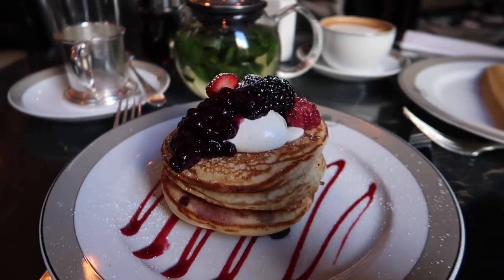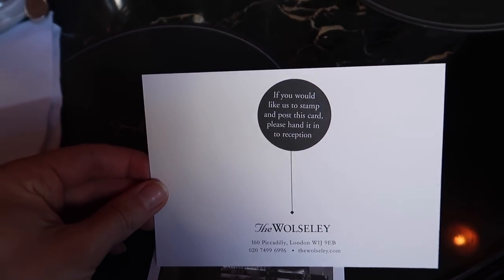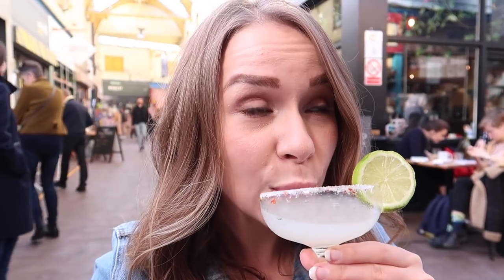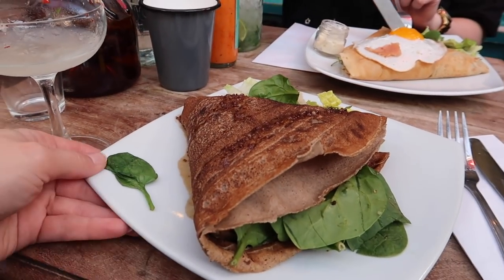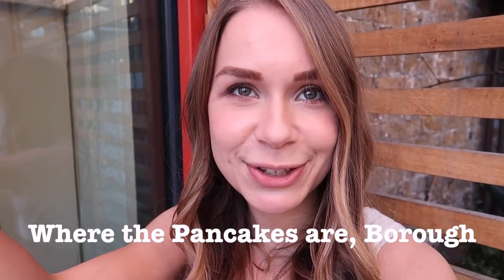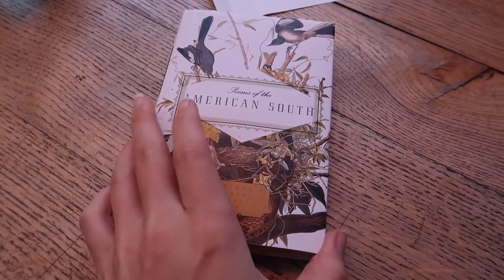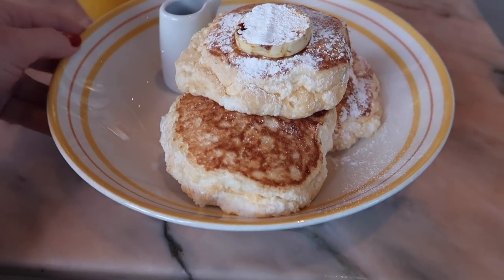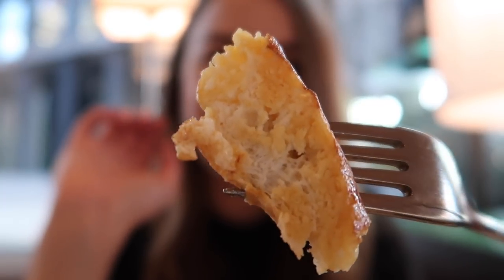The Best Pancakes in London - Pancake Day Vlog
Where to eat the most insane pancakes in London? Clink Hostels and I are bringing you 4 of the fluffiest and most delicious Pancakes in London and where to find them!

3. Where the pancakes are

Which London Pancake restaurant was your favourite? :) What did you think of my London Pancake Day tips? Do you want more, where to eat in London videos?

x Sandy